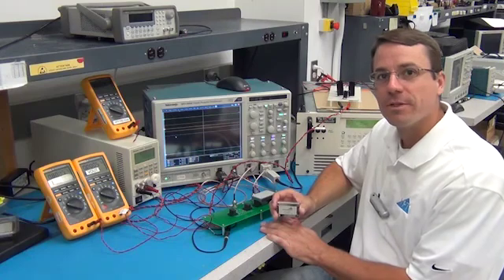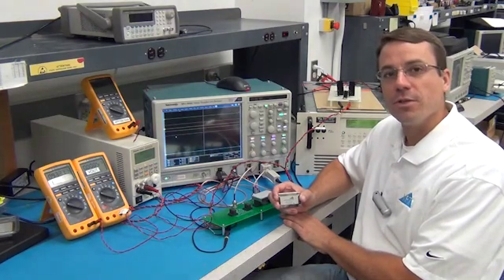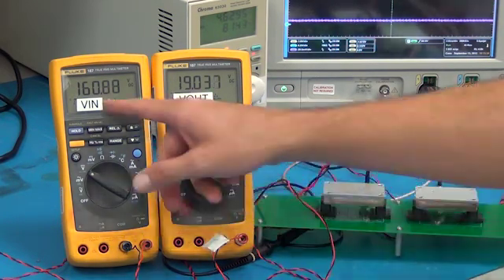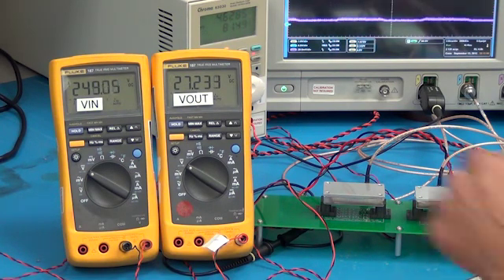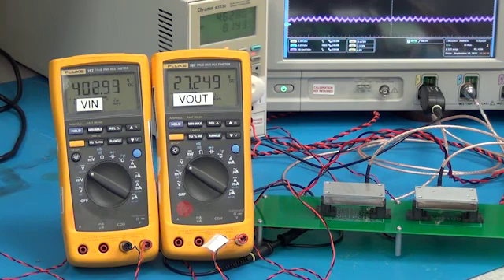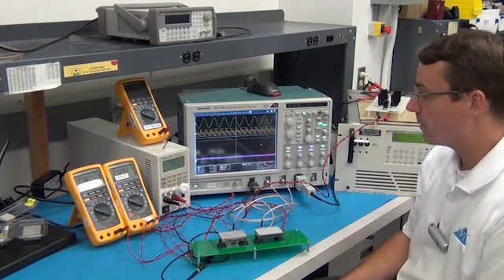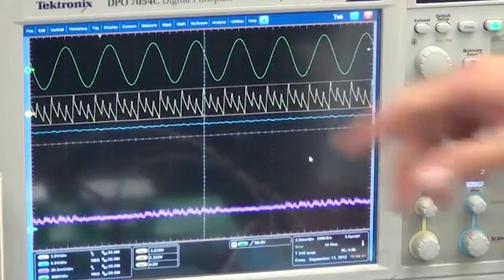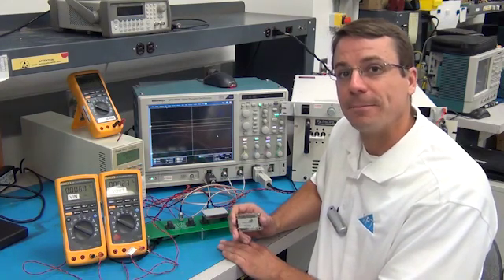Bus Converter Operation: VPTHVM 270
Jeremy Ferrel, Manager of Standard Products, provides a technical explanation and demonstration of VPT's VPTHVM 270V step-down to 28V bus conversion solution.